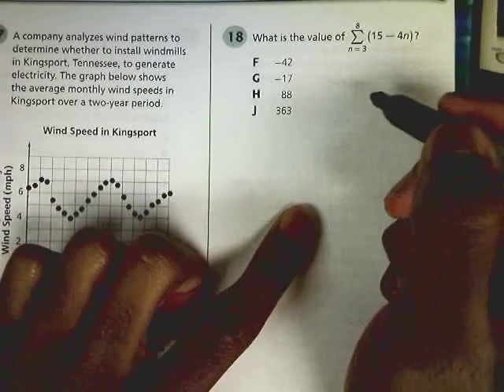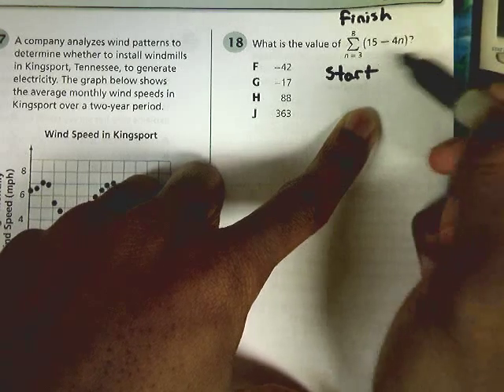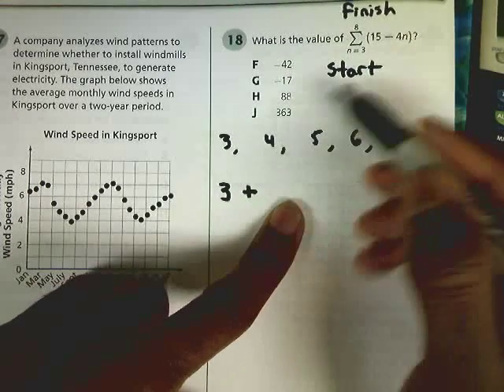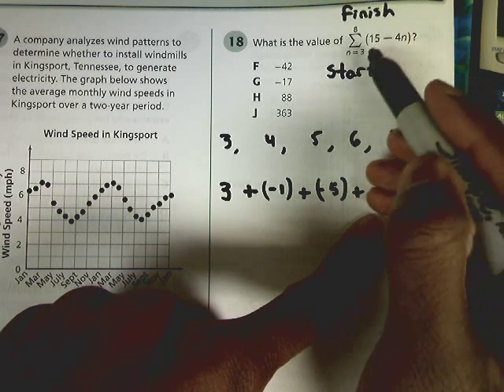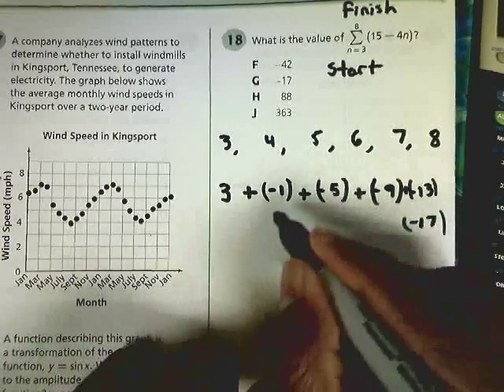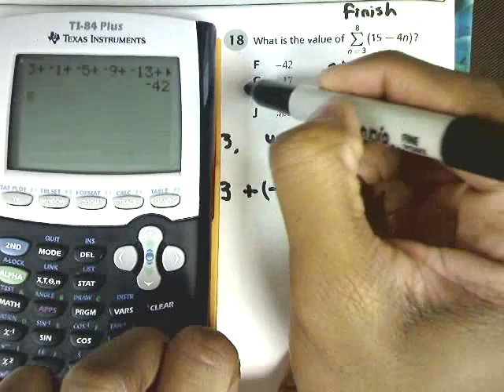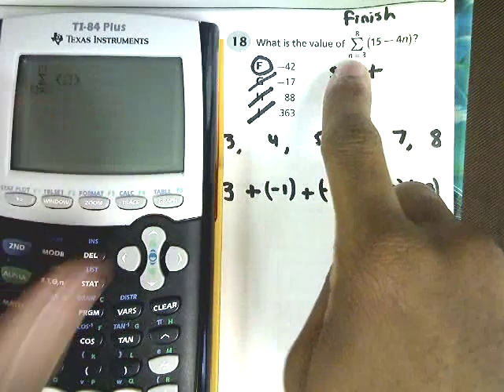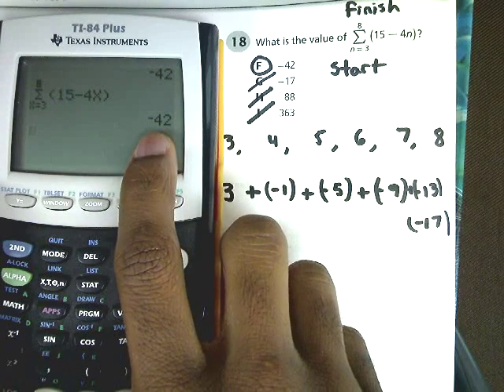Question 18 - Tennessee Algebra 2 EOC Practice Test